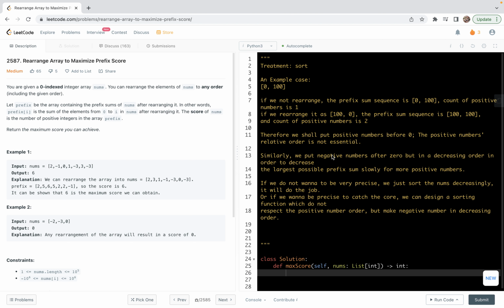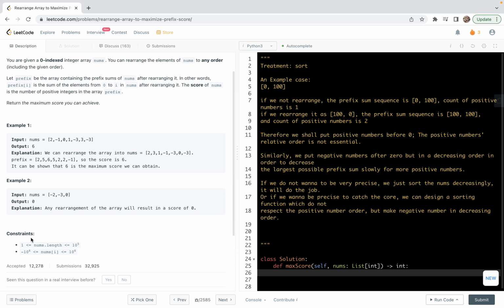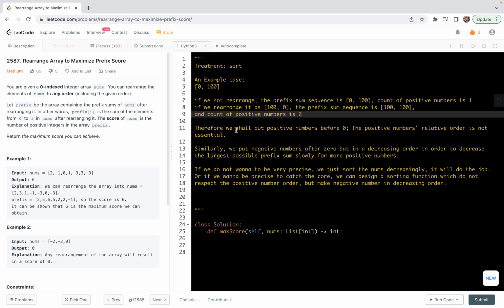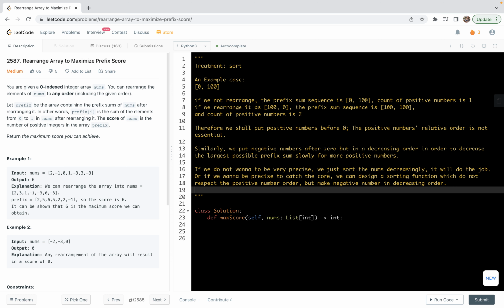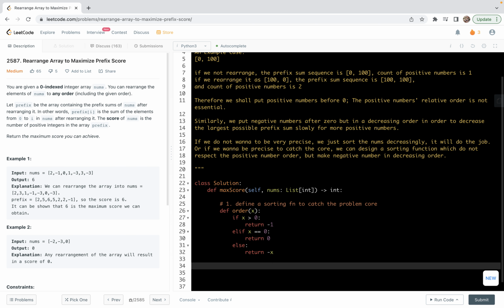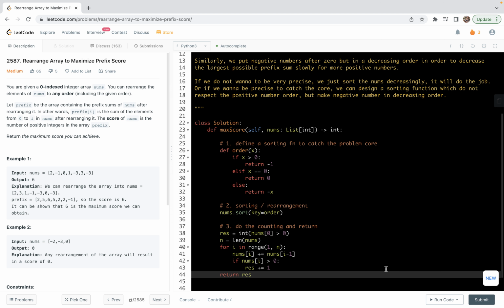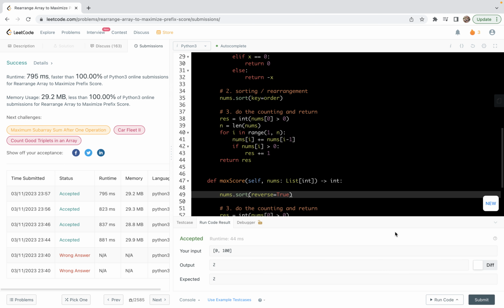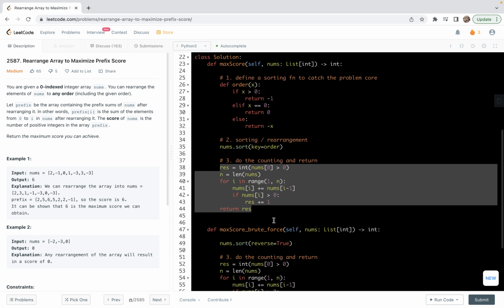leetcode 2587. Rearrange Array to Maximize Prefix Score - sorting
Here we use a tailed sorting key to rearrange the original list.